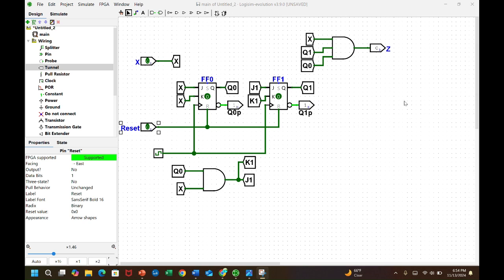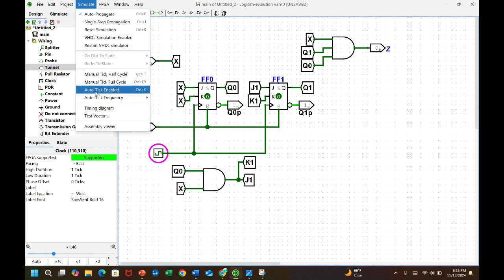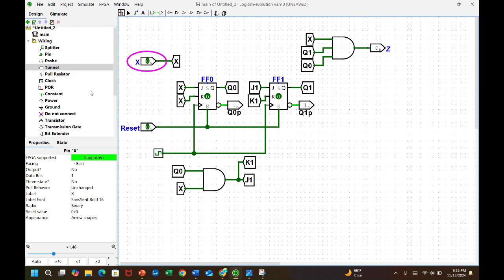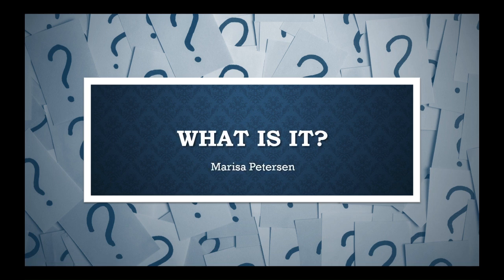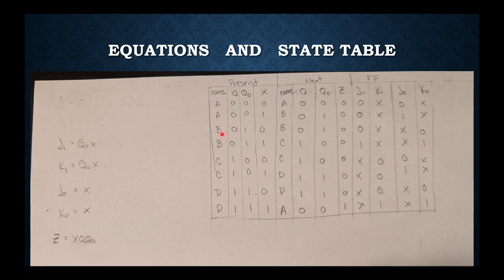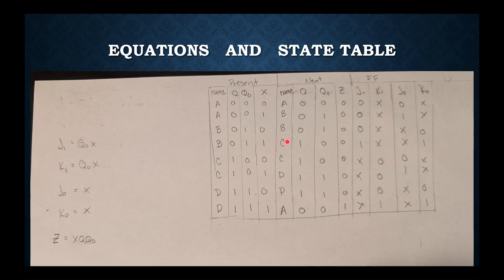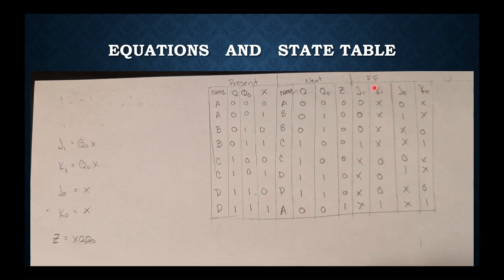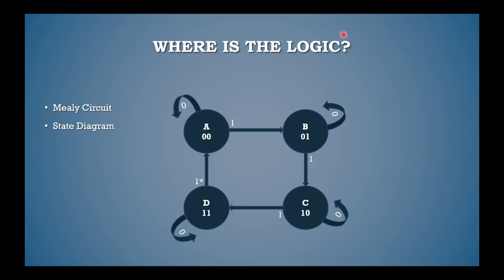Video Demo 8b